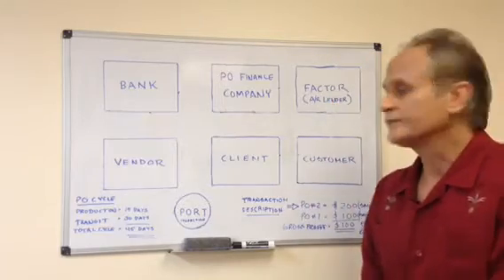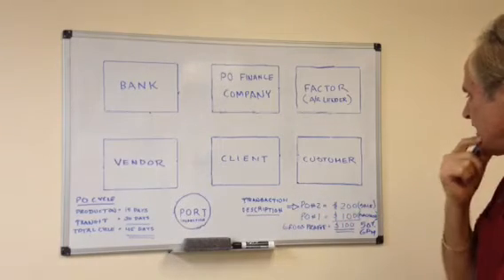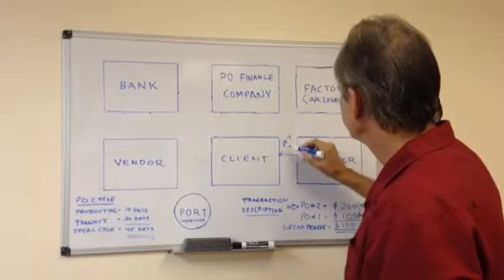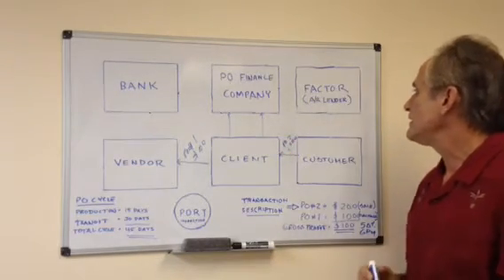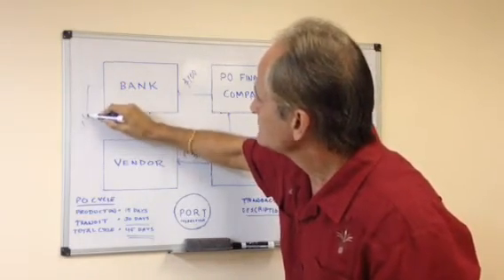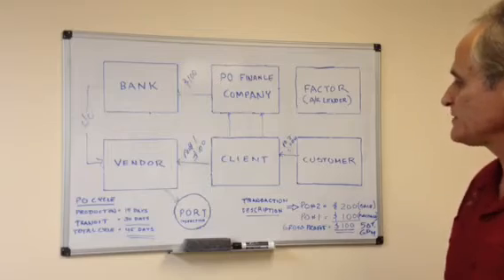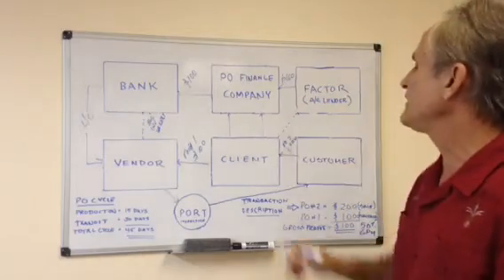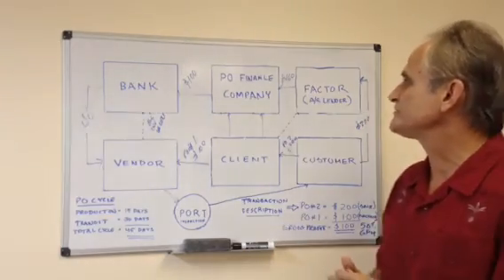Po financing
Presentation by: Julio Varona